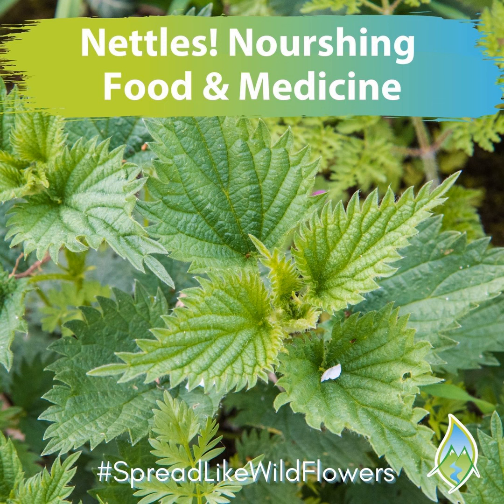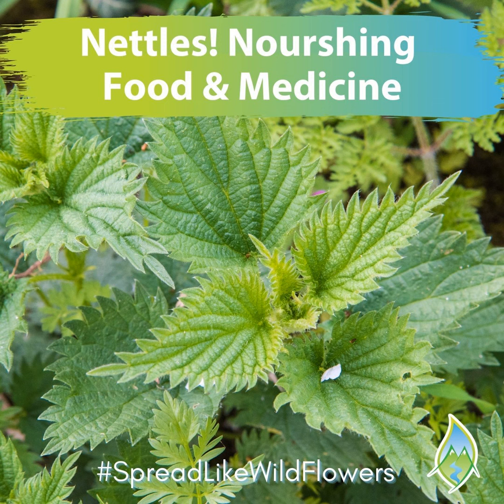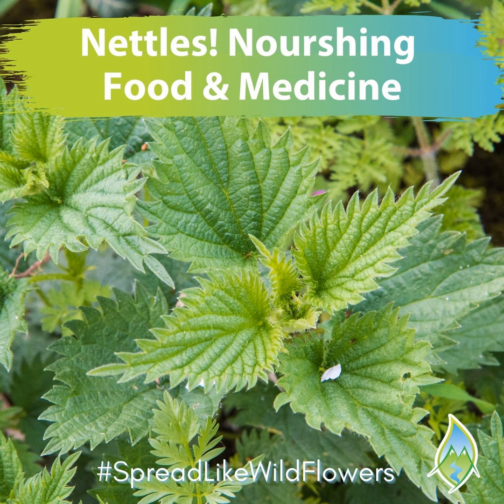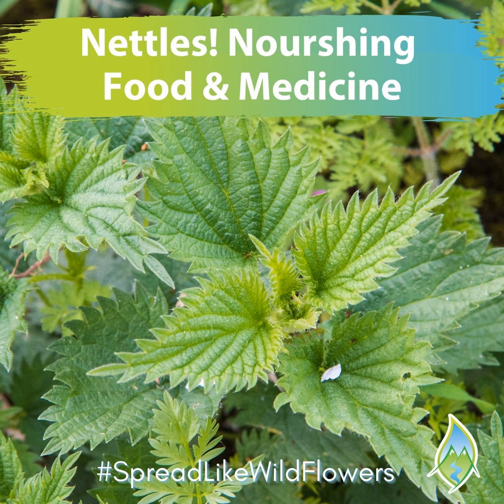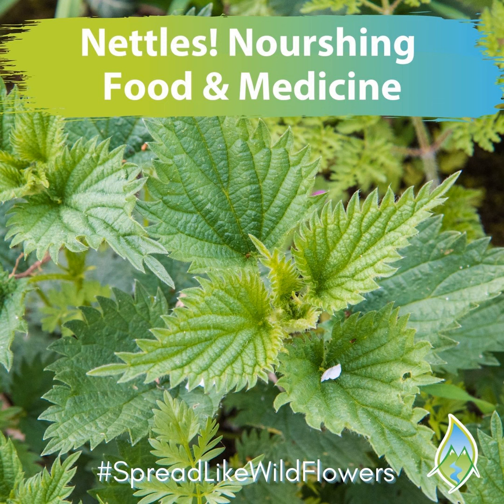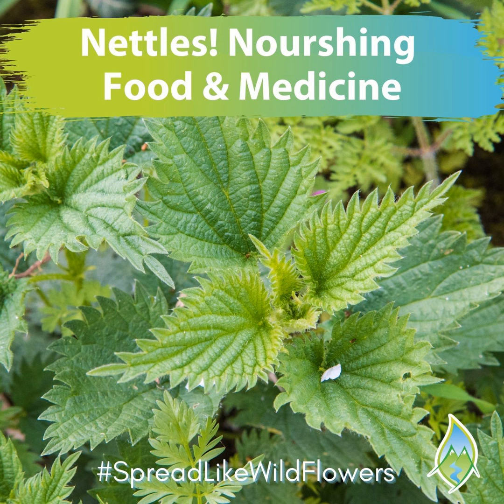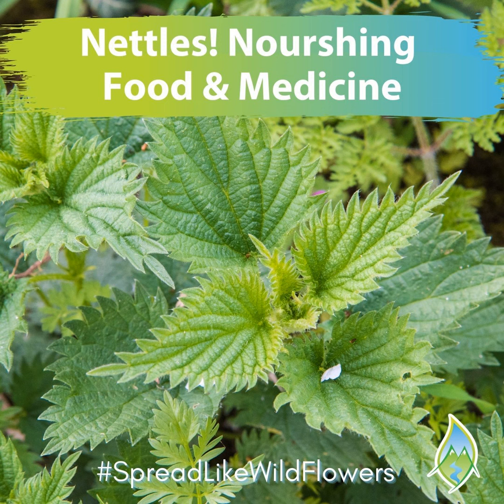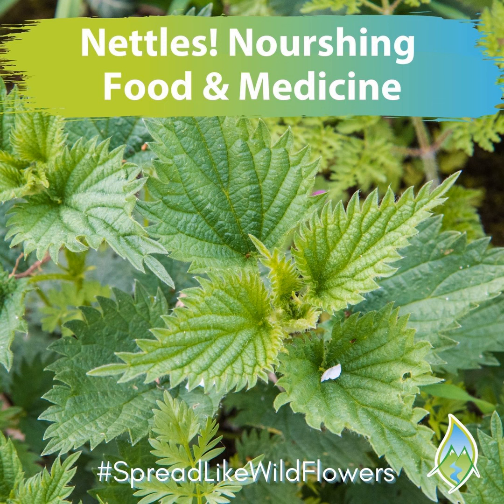Nourishing Nettles Great Food & Medicine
Let’s talk about one of the most nourishing plants out there.

A plant that is feared by many, due to its oh so famous sting, yet a plant that is incredible food, and incredible medicine!

This plant is…. Stinging Nettles, and if you’ve ever even kinda wondered (or not) how this plant could possibly be a good plant, stay tuned to this episode and I’m going to dish it out for you!

If you want to share more herbalism within your family...

Register for my free class, From Pills To Plants , where you'll discover how to use herbs safely, and effectively, so that you can take better care of yourself, and your family!

Enjoy this show, and want to get your medicinal herb garden growing?

🌼Download my free guide with the 10 best herbs to start growing this year . There's a recipe for each one too!

Like the show? Got a Q? Shoot us a Text!

🌿 Ready to become the healer your community needs? Applications are open for the Community Herbalist Certification Program Starting January 2025, this year-long program empowers you to create personalized remedies, understand herbs and the body, and make a lasting impact.. Apply here!

If you're done struggling to keep your kids healthy as cold and flu season comes about, then you are going to LOVE Oregon's Wild Harvest and their Kids Echinacea with Raspberry flavoring. I know my daughter LOVES it, in fact she asks me for it all of the time, even if she's not sick!

If you love the show and learned something new, please don't forget to leave us a bunch of ⭐⭐⭐⭐⭐!

Are you ready to use more plants as medicine within your family???
Well if you love learning about herbs...

☺️Be sure to reach out with questions, comments, or dreams of future episodes!